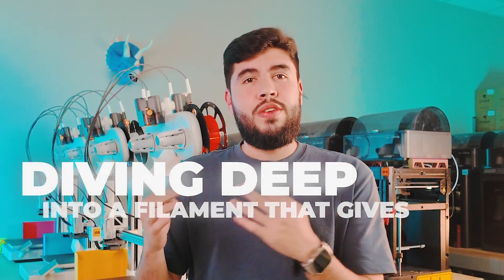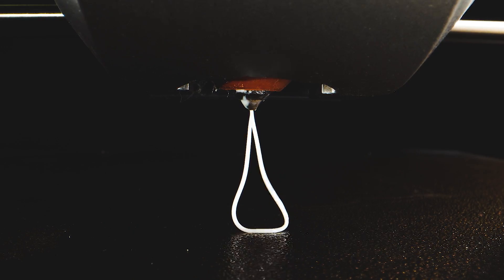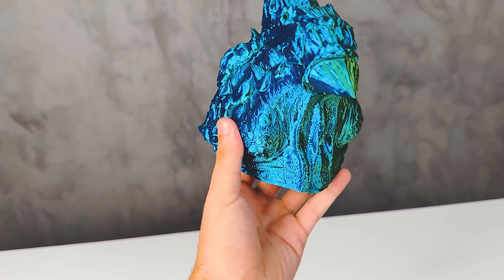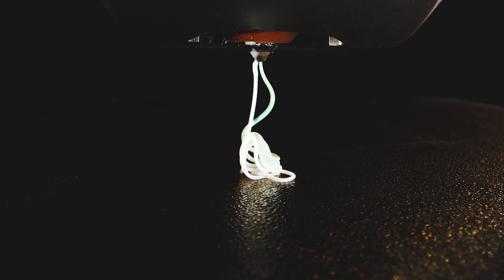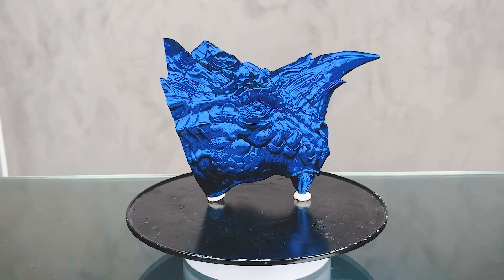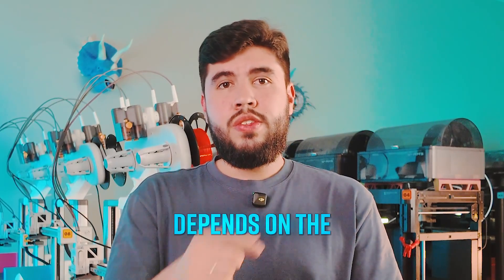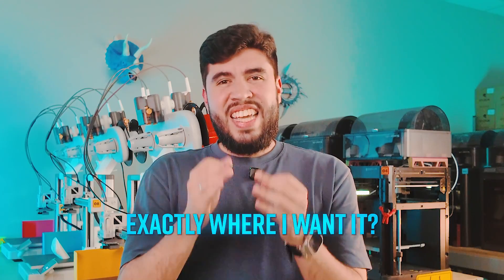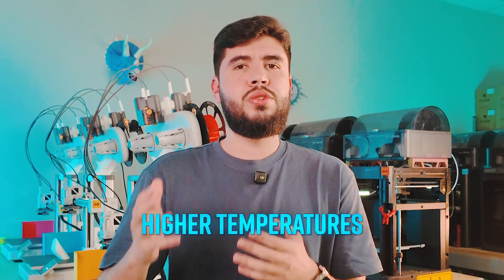This Filament Changes Color While Printing!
🎨 Discover the Magic of Dual Color 3D Printing! 🖨️
In this video, we dive deep into one of the most mesmerizing filaments you can use: dual color silk filament. Watch how your 3D prints shift colors as they print — almost like holograms! 🌈✨

We compare cheap vs premium dual color filaments, show you how they’re made, and reveal the best settings to get flawless transitions.
💡 Plus, learn how to align your model to control the color split and get those perfect angles for dragons, vases, insects and more!

🧪 BONUS: See a live demo using the STLFLIX Spool Tool and discover why filament winding affects print quality!

Have you ever tried dual color filament? What model should we test next?